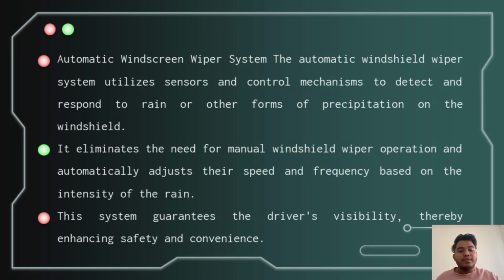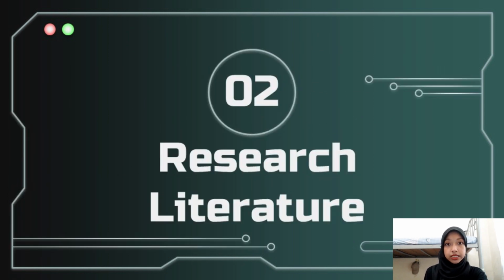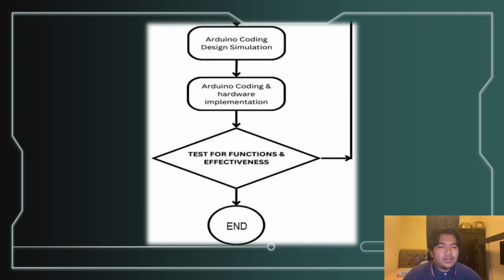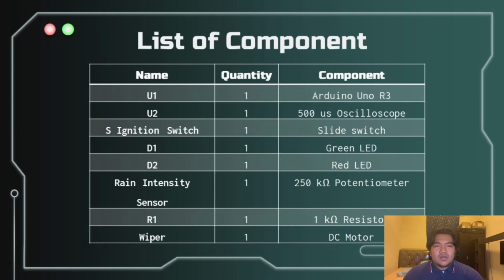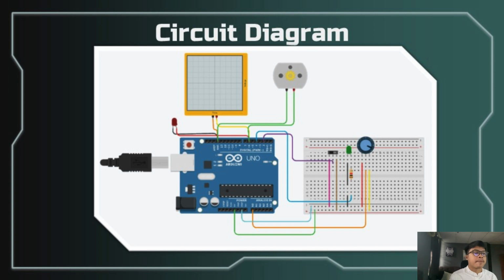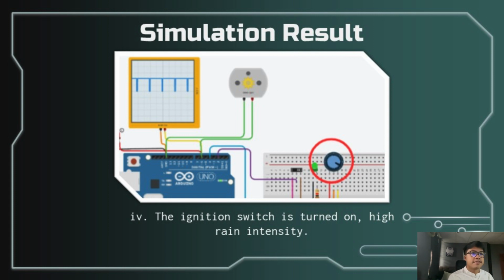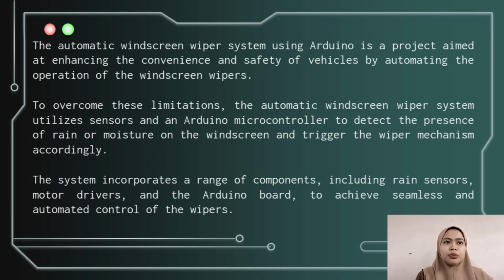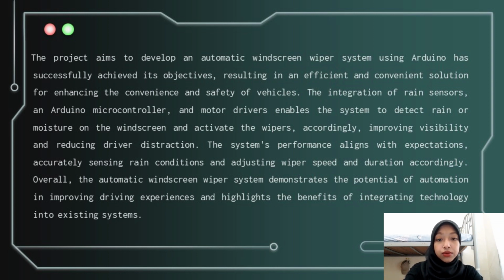BMMA 3523 | ASSIGNMENT PRESENTATION | AUTOMATIC WINDSCREEN WIPER SYSTEM (GROUP A)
3 BMMA 1/1

MUHAMMAD IRFAN DANIAL BIN HEIDIZANI (B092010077)
ARMAN KUSHAIRY BIN ASWANDI (B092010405)
NOOR NAJIHA BINTI JUSRI FAUZI MENIN (B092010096)
MUHAMAD RUZAINUDDIN BIN MOHD ISMAIL (B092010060)
SITI A'ISYAH BINTI ZULKARNAEN (B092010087)